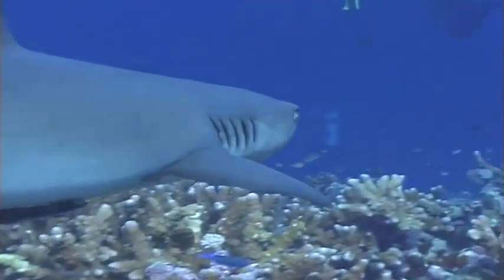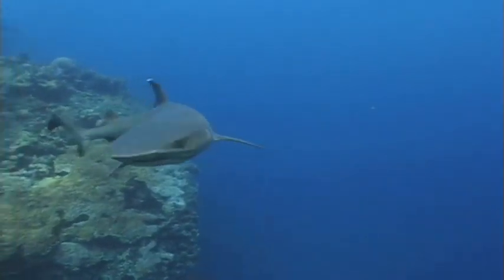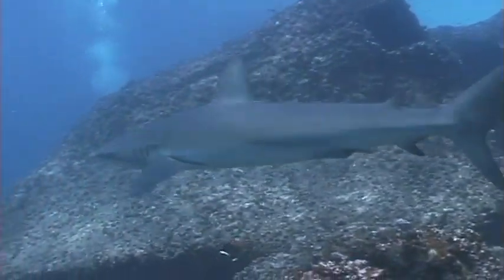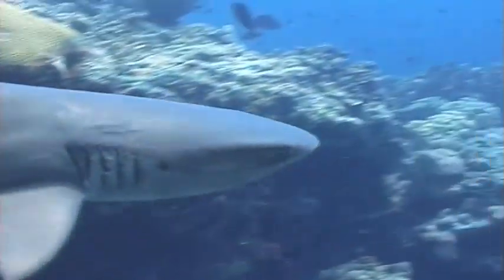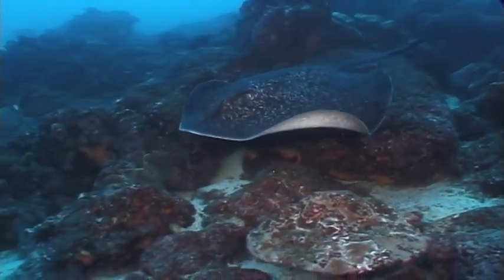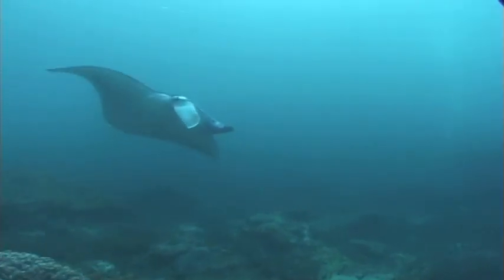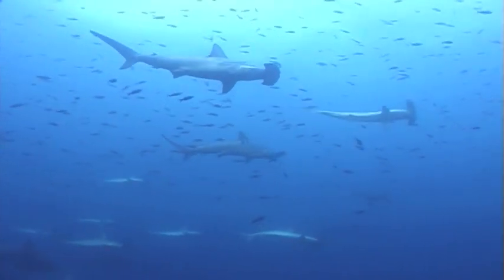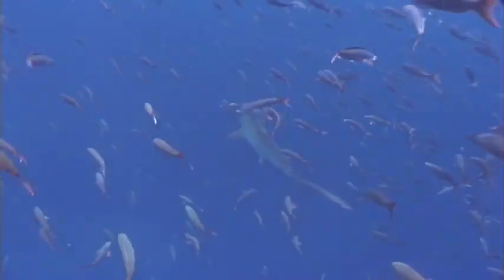English - Shark Education - Don't Be Afraid of Sharks - What Makes A Shark a Shark - Annie Crawley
Hammerhead sharks, reef sharks, whale sharks and more! Marble rays, eagle rays, sting rays and manta rays! Don't be afraid of sharks and rays. Sharks and rays, featured in this program are elasmobranchs and amazing fish. This short shark educational program includes many amazing shark facts. Our ocean videos share amazing behavior. All of our entertaining and educational videos are perfect for your home or classroom. The underwater realm provides boundless opportunities for parents to learn and laugh with their children. An upbeat original score by Craig Dobbin celebrates the ocean and brings it to life. Find Ocean Annie aka Annie Crawley to dive into more ocean everything

Annie Crawley believes imagination is not child's play, but is that of the visionary. She has created a series of illustrated books and programs to entertain, educate and awe people about life within our ocean. She's a member of the Women Divers Hall of Fame and holds a Master of Communications from the University of Washington. As a master storyteller she runs programs teaching the art of photography, video, and storytelling. Her mission in life is to help others understand their connection with our environment. Annie also runs a scuba diving team for kids/teens in the PNW and encourages everyone to become the voice of the ocean.

Craig’s work was quickly in demand on television and he has created music for a variety of different genres. From the PBS popular kids show, “Jay Jay the Jet Plane” and Betsy’s Kindergarten Adventures” to the world renowned “Discovery Channel Shark Week” (which Craig has been creating music for since 1991), his music covers a wide range and depth.  His music has also been featured in commercials for such clients as Samsung, Visa, McDonalds, Mobile Strike, Netflix, Marvel, Exxon, State Farm, and many more.  Recently Craig created music for the award winning feature length documentary “Searching for Home” and is now composer for the top rated CBS series “NCIS Los Angeles”.